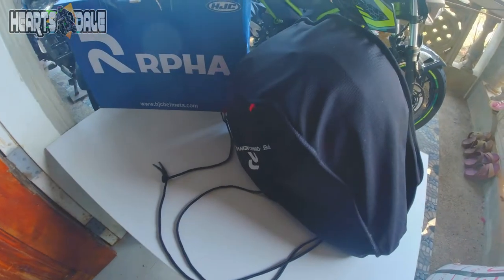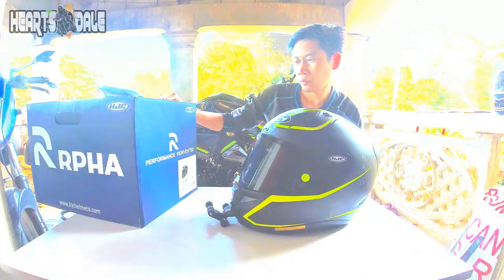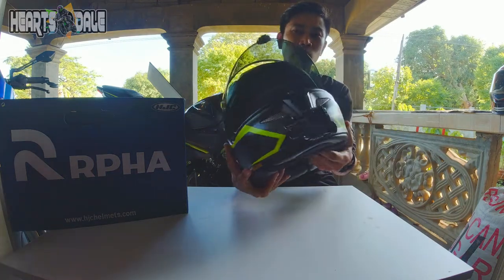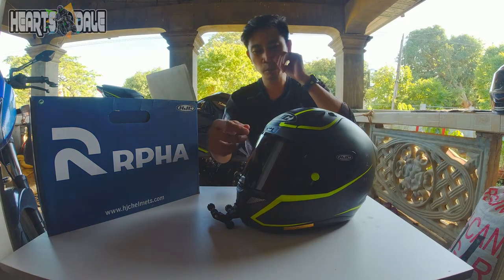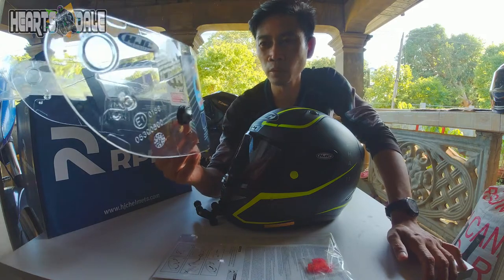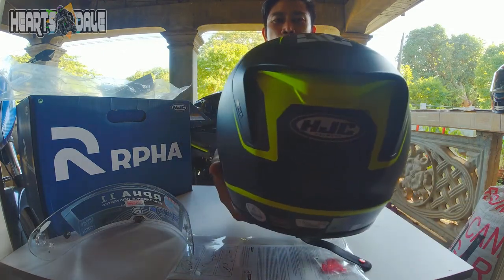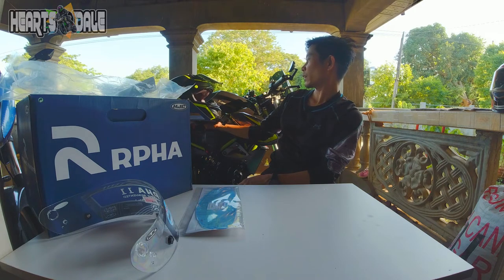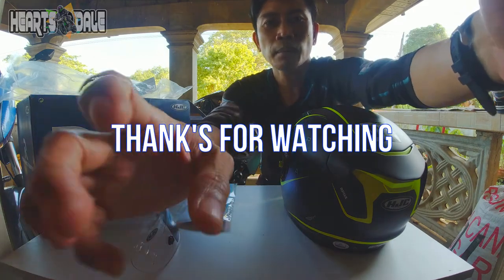HJC RPHA 11 PRO JARBAN Black/Green MC4HSF 2021 [REVIEW]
Review po natin ang isa sa mga helmet na ginagamit natin from HJC RPHA 11 PRO.

Originally built for the racetrack, the RPHA 11 is HJC’s premium sport helmet, designed with an aerodynamic shell structure for extreme performance at maximum speeds. The Premium Integrated Matrix (P.I.M Plus) shell composition provides enhanced shock-resistant performance and a more comfortable and lightweight helmet using reinforcement materials that include carbon and carbon-glass hybrid fabric. The features cater to sport riders with an enlarged eye port for an increased view in a tucked position and an outstanding airflow ventilation system. Additional safety features include reflective patches on the rear neck area and an emergency release cheek pad system for safe and quick helmet removal in an emergency situation.

INCLUDED IN THE BOX:

ADDITIONAL DARK SMOKE VISOR
PINLOCK 120
VISOR / SUN SHIELD OPTIONS

HJ-26 ANTI-FOG TEAR-OFF PIN-PREPARED VISOR
HJ-26 MIRRORED ANTI-FOG TEAR-OFF PIN-PREPARED VISOR